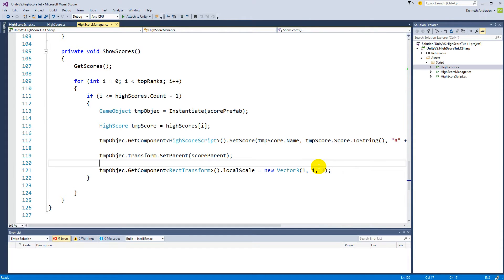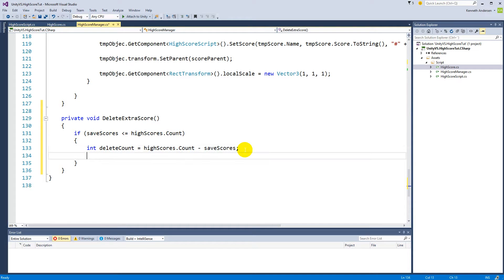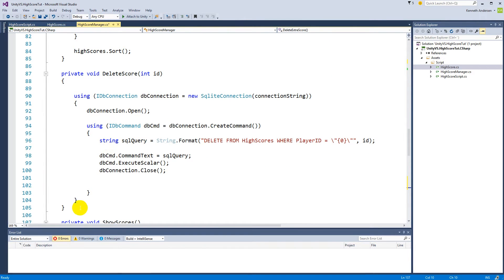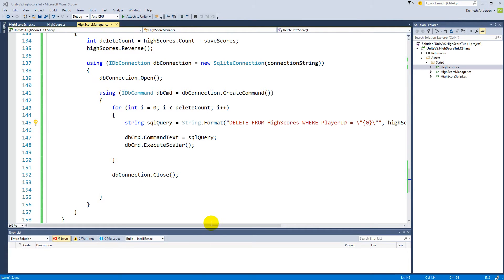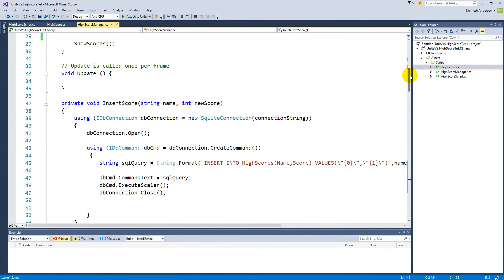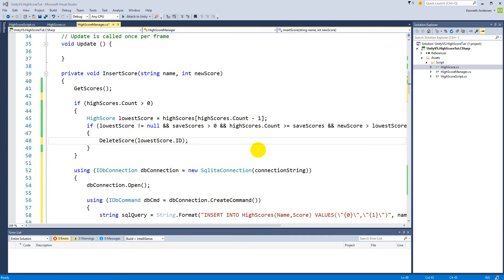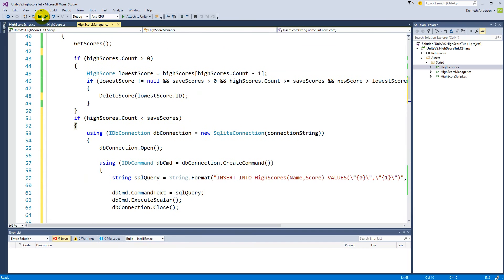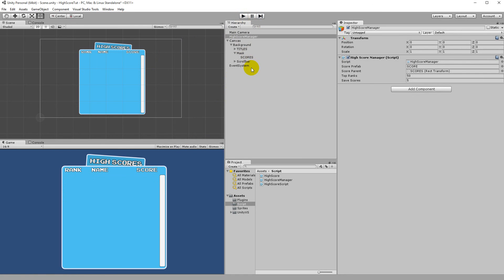11. Unity tutorial: High score with SQLite - Limit scores